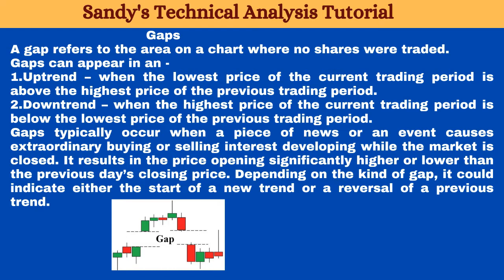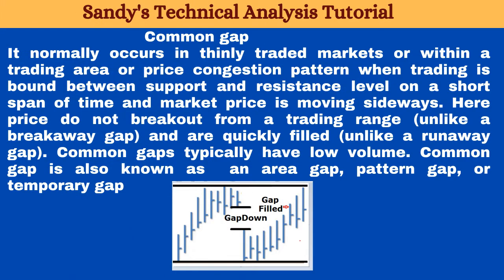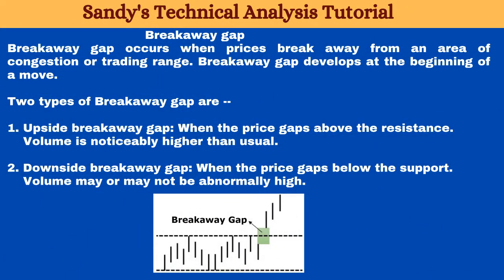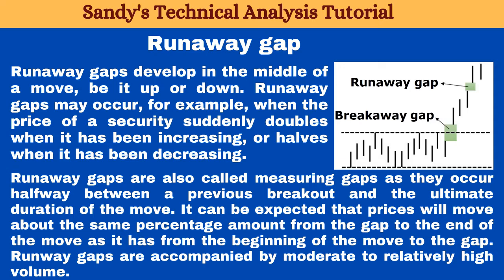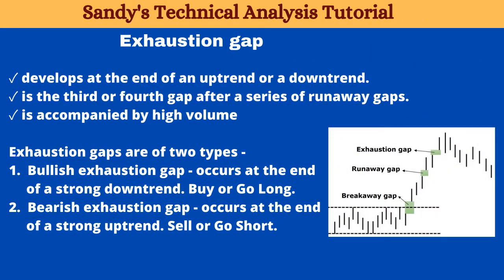Chart Pattern Gaps - Common gap, Breakaway gap, Runaway gap, Exhaustion gap, Island Reversal.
Learn how to earn money from trading using Technical Analysis Chart Patterns Gaps which are of types - Common gap, Breakaway gap, Runaway gap, Exhaustion gap, and Island Reversal.